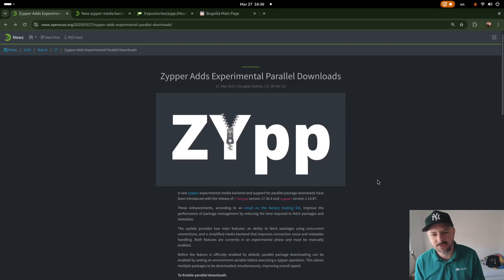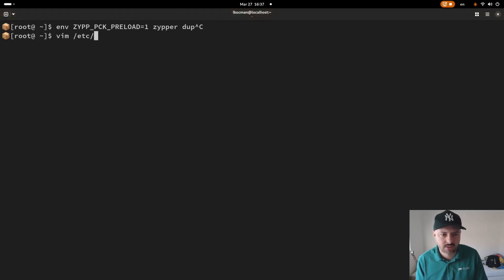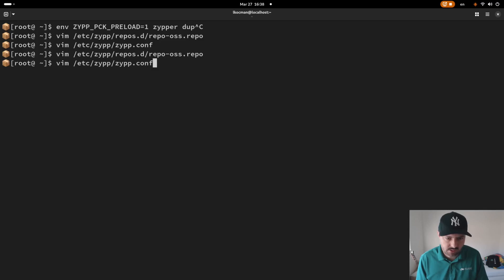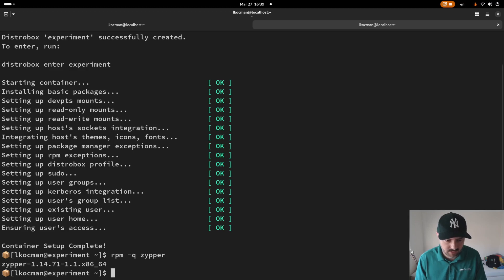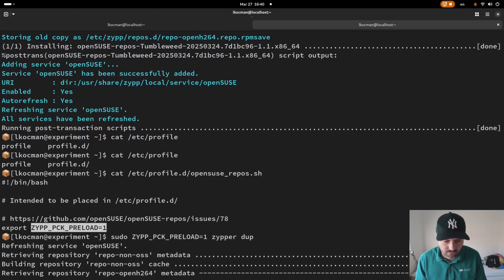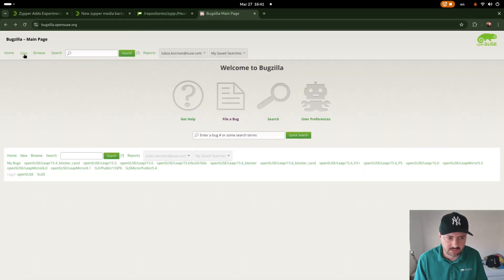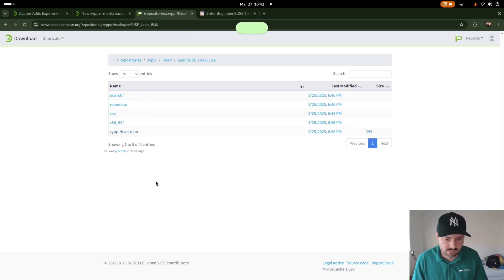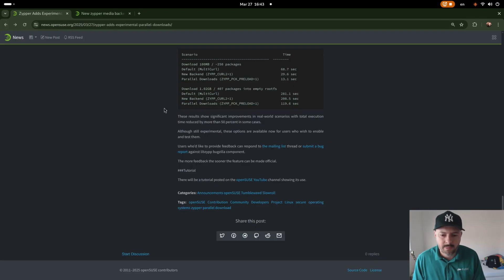Zypper finally gets parallel downloads!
Zypper finnally gets the support for parallel downloads. Let's have a look on how to enable zypper parallel downloads for an early testing since the feature is not yet on by default.